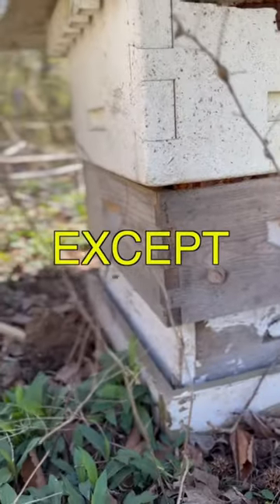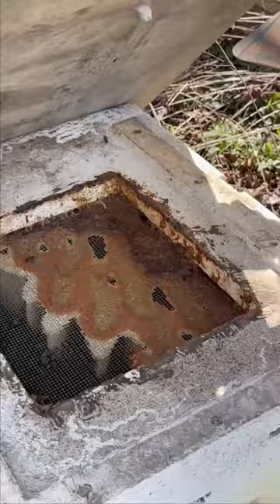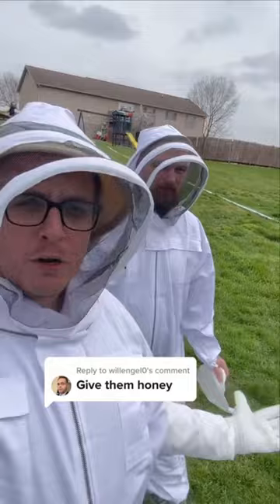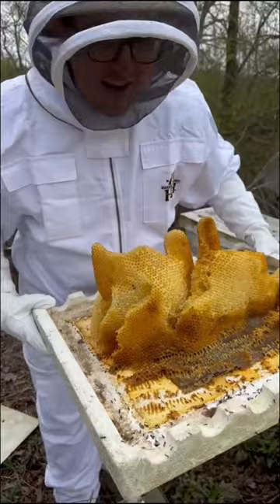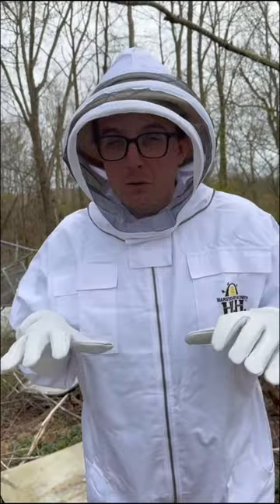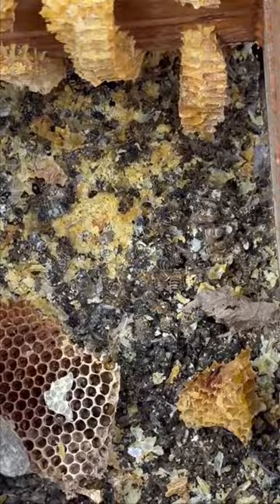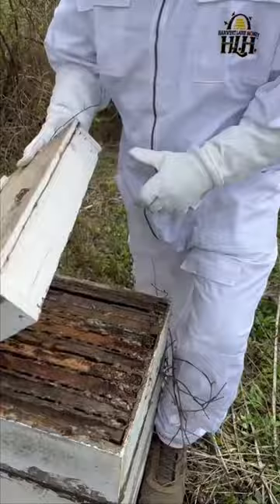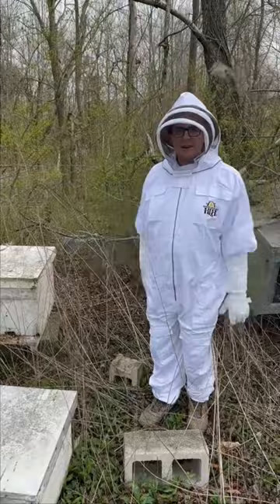Can We Save Our Bees?